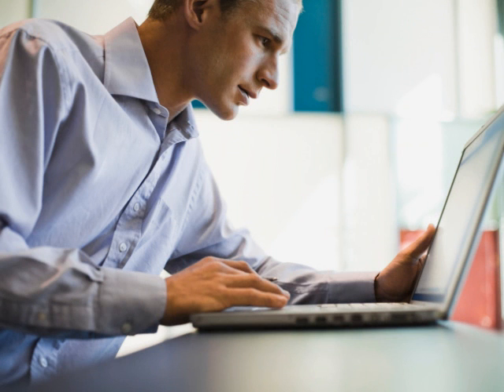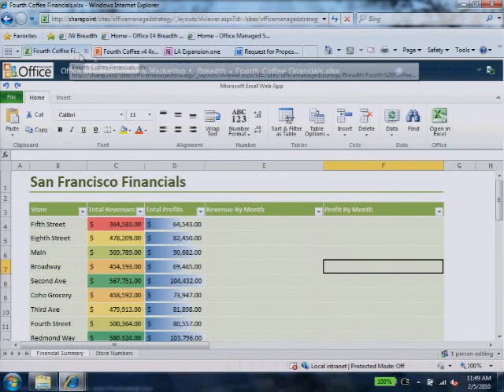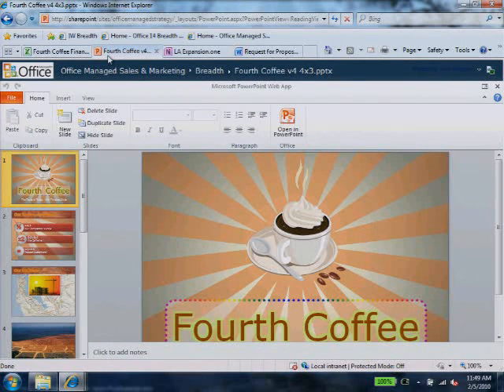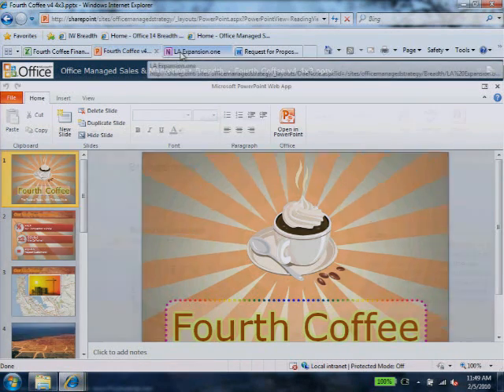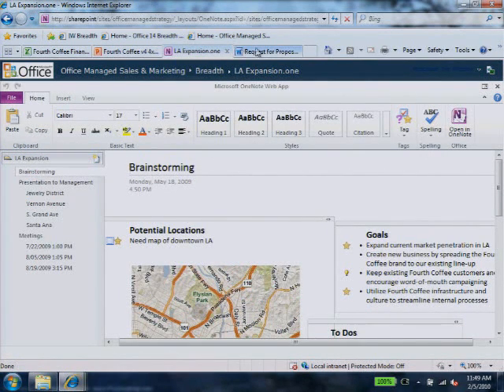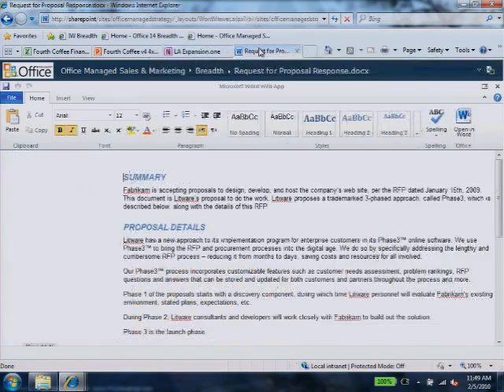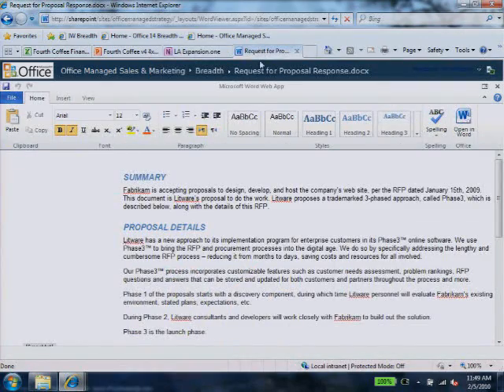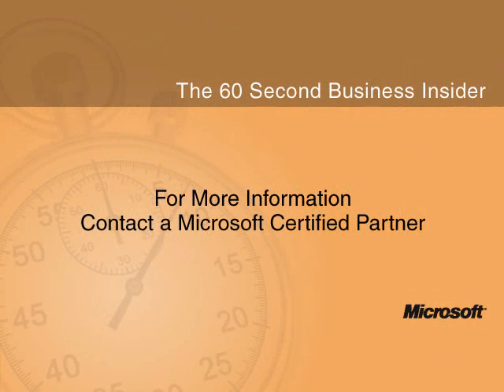Respond Faster with Microsoft Office Web Apps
Microsoft Office Web Applications extend your Microsoft Office experience to the web, providing high-fidelity browser-based viewing and allowing you to do lightweight editing of Microsoft Word 2010, Excel 2010, PowerPoint 2010, and OneNote® 2010 files.*

*An appropriate device, Internet connection, and supported Internet Explorer, Firefox, or Safari browser are required.  Some mobile functionality requires Office Mobile 2010 which is not included in Office 2010 applications, suites, or Web Apps. There are some differences between the features of the Office Web Apps, Office Mobile 2010 and the Office 2010 applications.